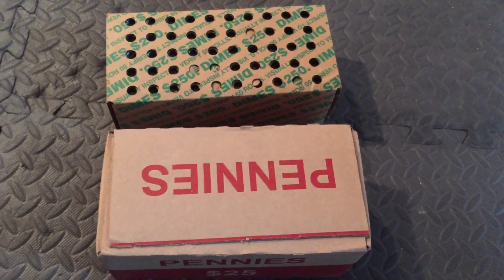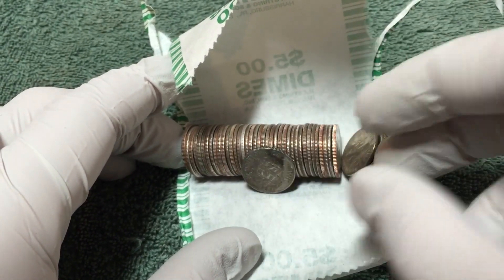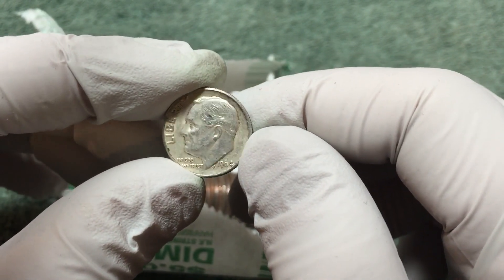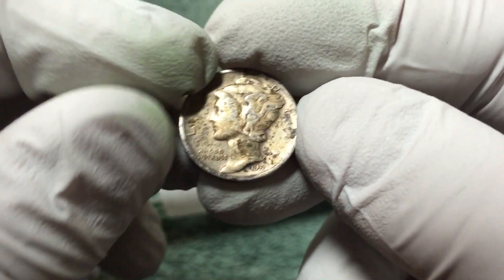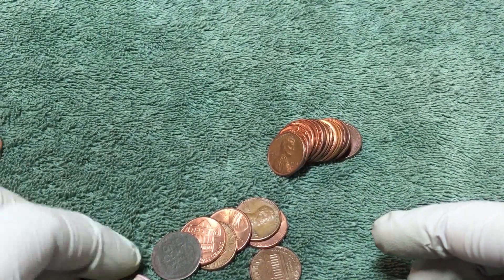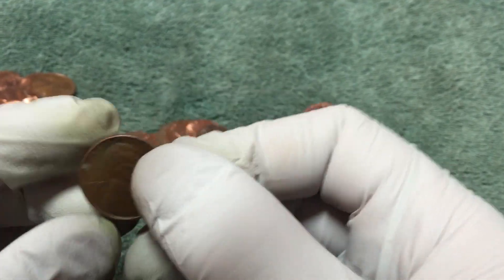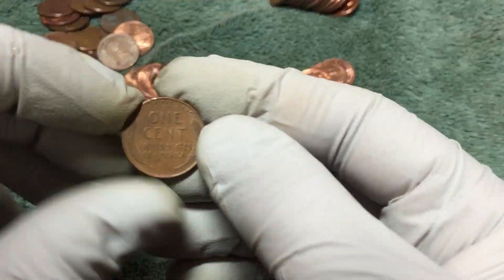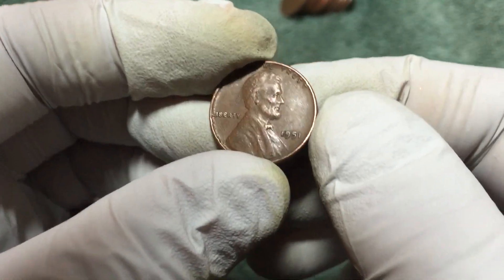Coin Roll Hunting Dimes and Pennies - multiple silvers, old wheats today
What do we find today? Come along as we search for silver dimes and wheat pennies in these rolls from the bank. We'll unbox them together and show you what we find. We love looking for old coins and silver coins. Thanks for joining us